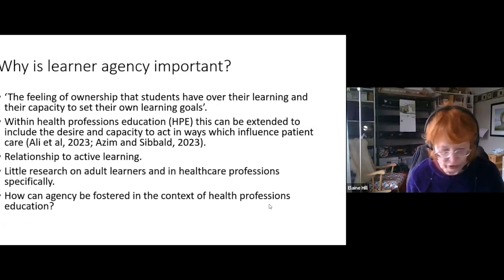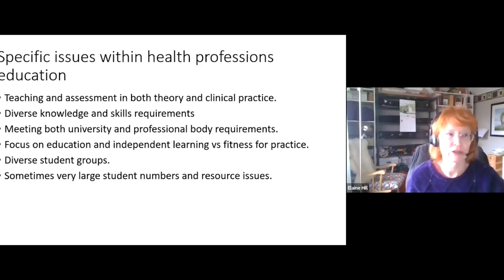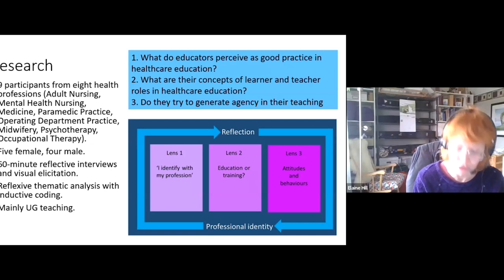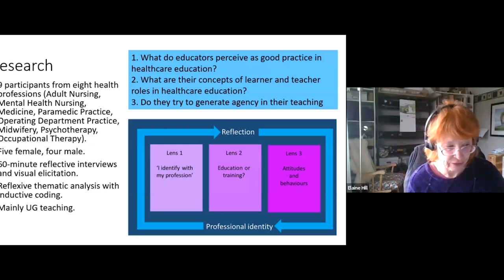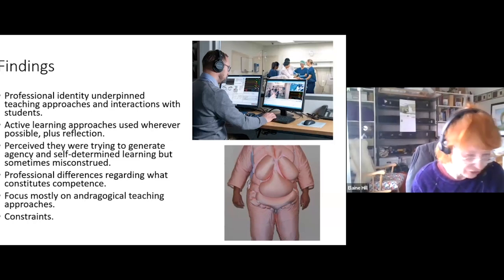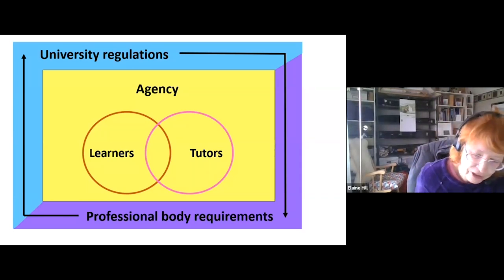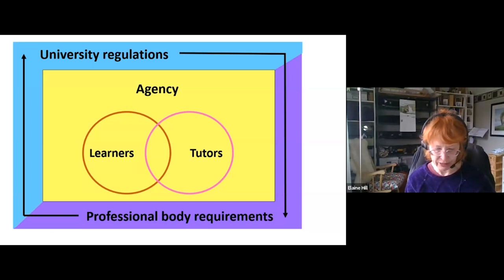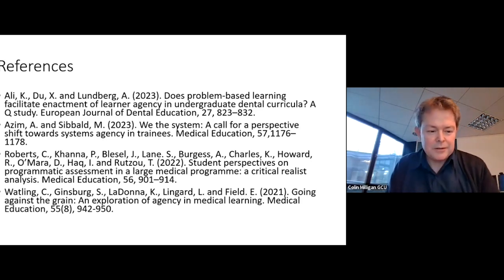Session 6: Fostering learner agency: do we speak the same language?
Fostering learner agency: do we speak the same language? Elaine Hill, University of Central Lancashire